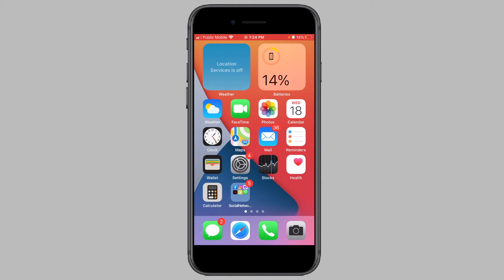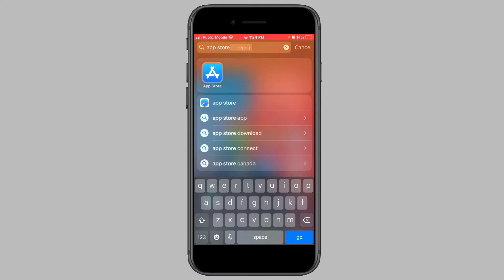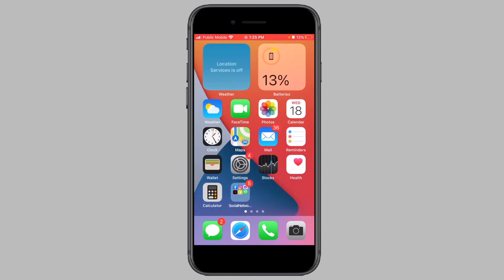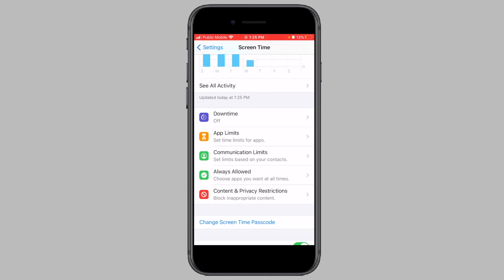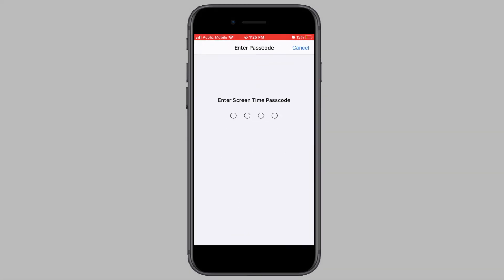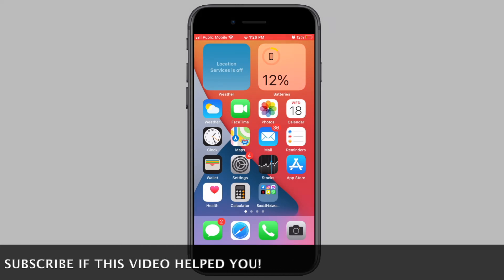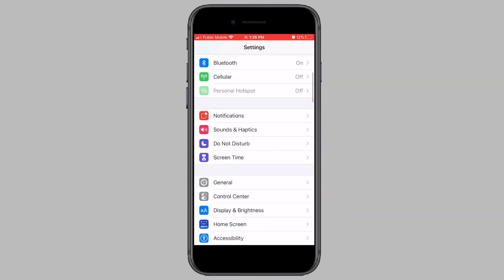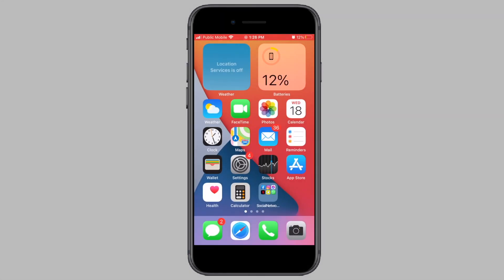Fix: App Store Icon is Missing From iPhone or iPad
A lot of users panic when they notice that app store icon is missing from their iPhone or iPad.

Most people think that they accidentally deleted the app store from their iPhone, but rest assured it is not possible to do this.

Luckily it is quite easy to restore missing app store icon, as this usually happens due to a screen time restriction you had accidentally set.

Here are some more videos you may be interested in:

► How to Restore Deleted Apps on iPhone or iPad

► How to Recover Forgotten Screen Time Password